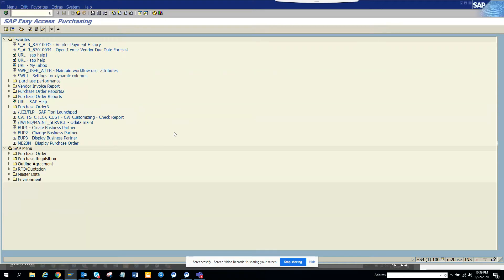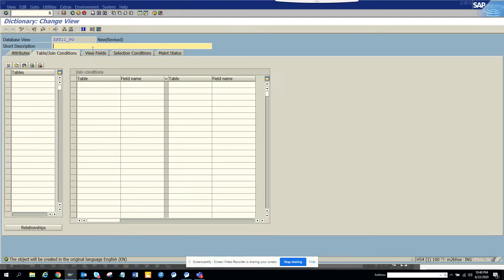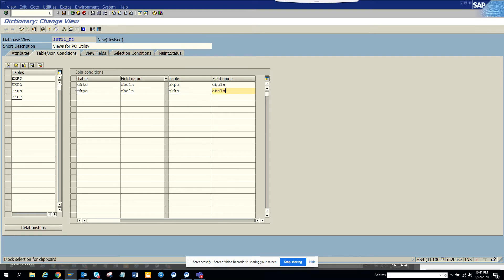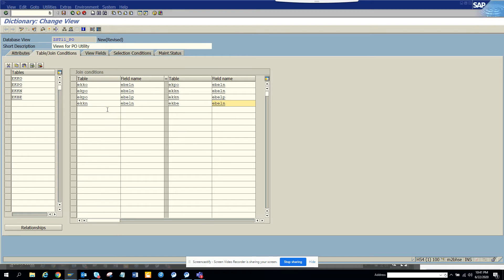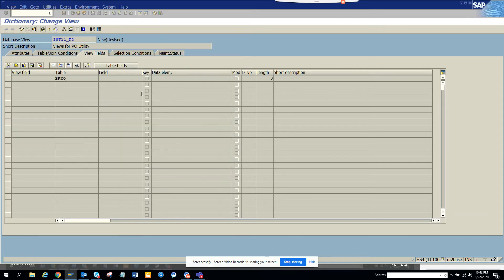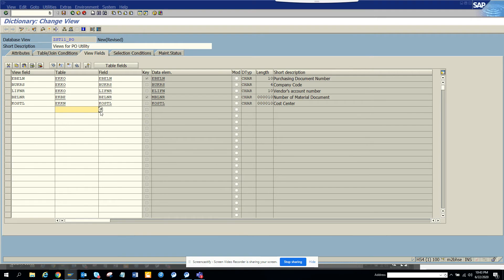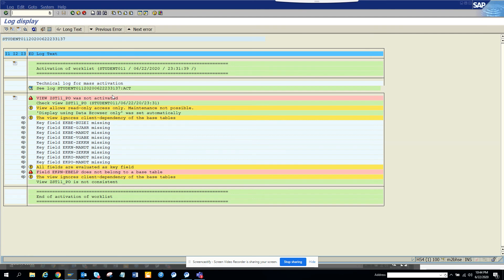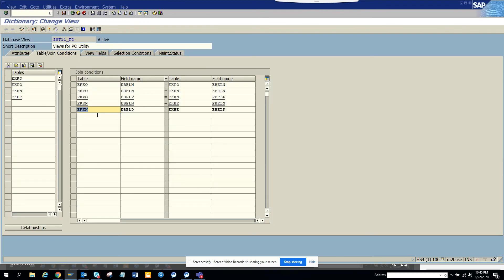IN SAP HOW TO CREATE A SAP DATABASE VIEW